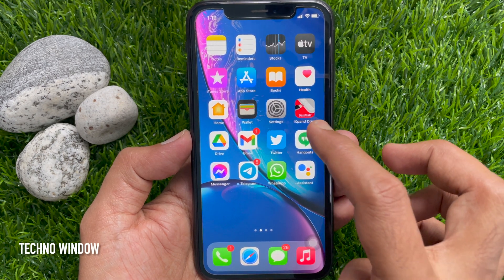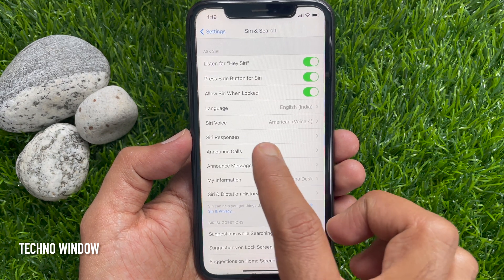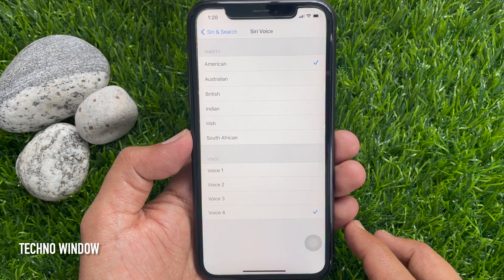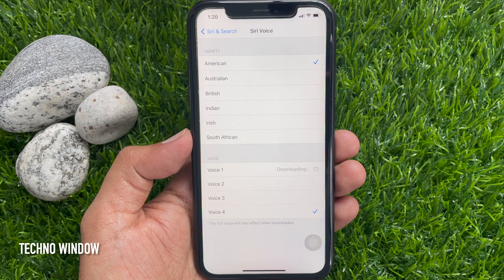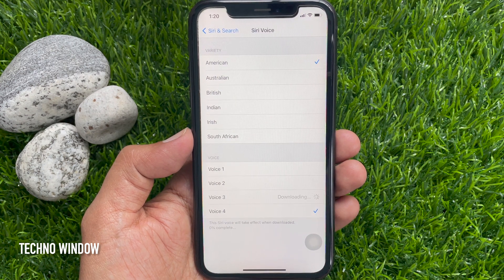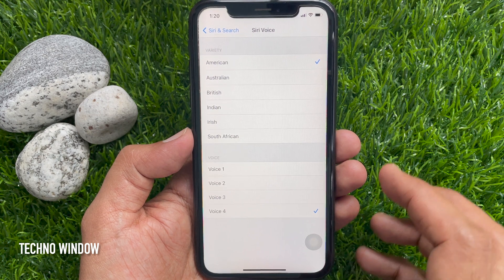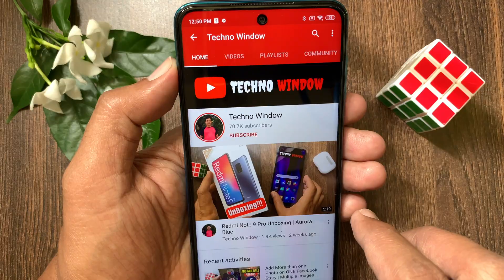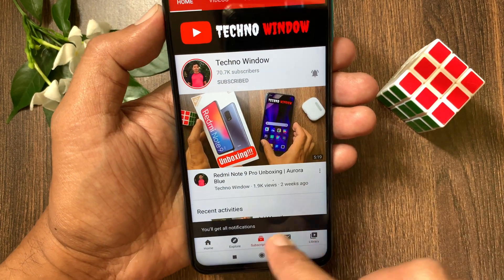iOS 14.5 update: How to change Siri's voice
Apple has added two new voices for Siri with the latest software update iOS 14.5. Please like and subscribe to my channel and press the bell icon to get new video updates.